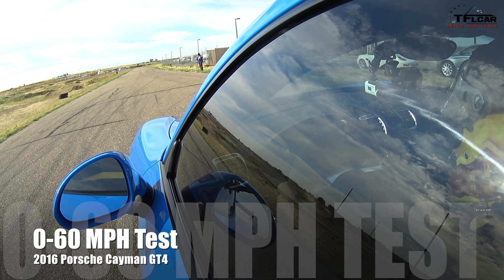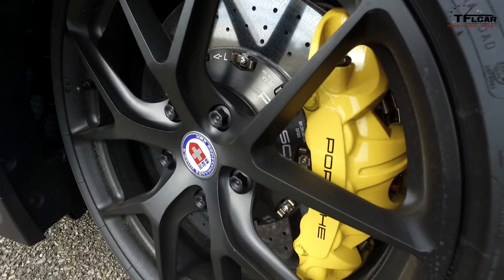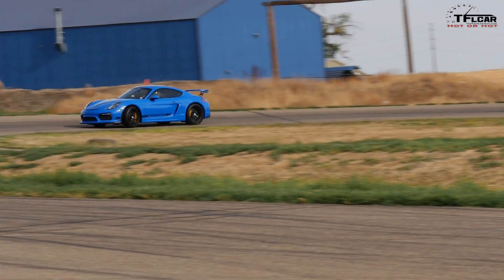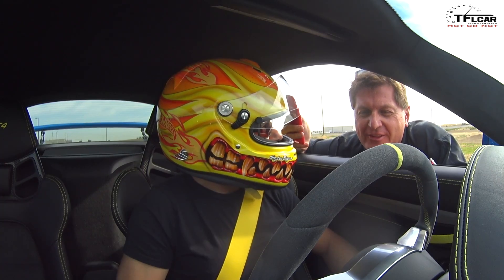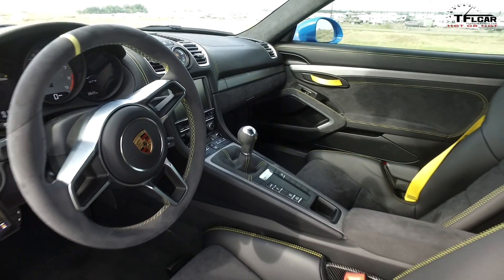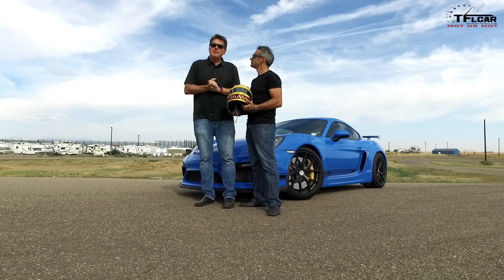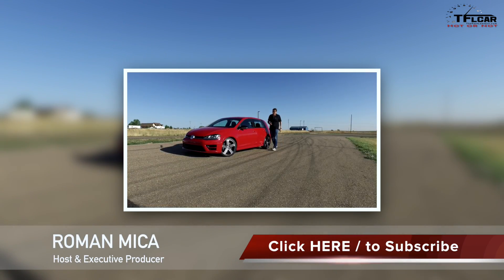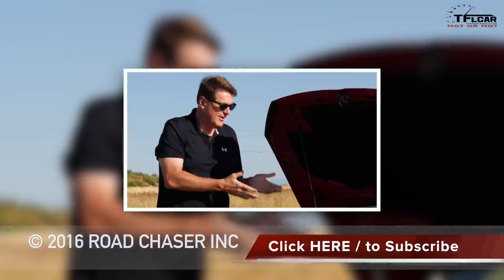2016 Porsche Cayman GT4 Track & 0-60 MPH Review - TFL Leaderboard Hot or Not Ep.16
) 2016 Porsche Cayman GT4 Review - TFL Leaderboard Hot or Not Ep.16